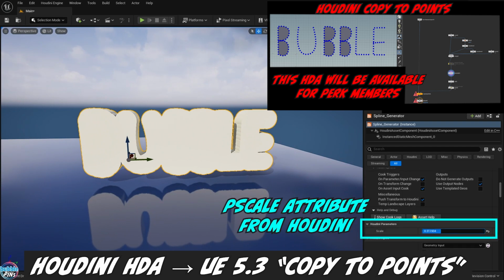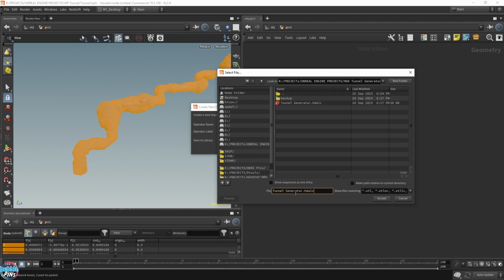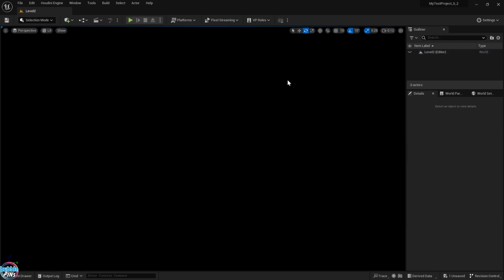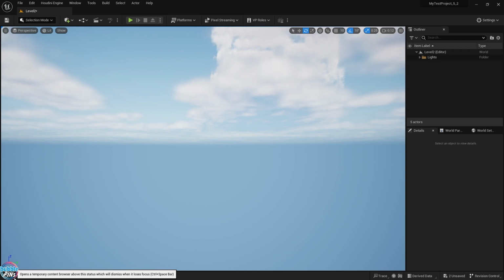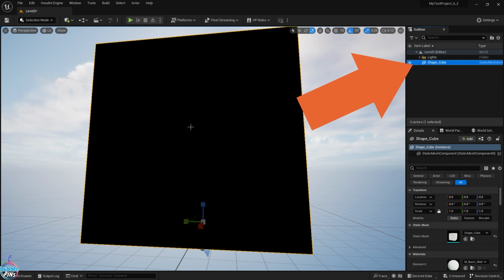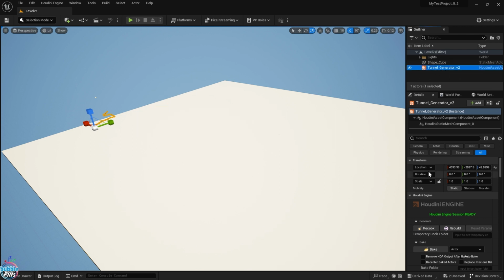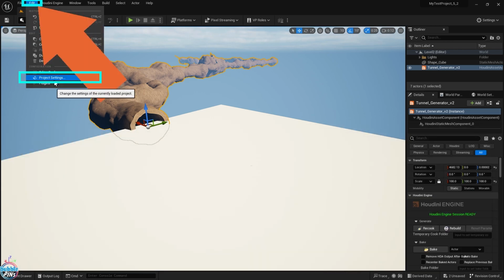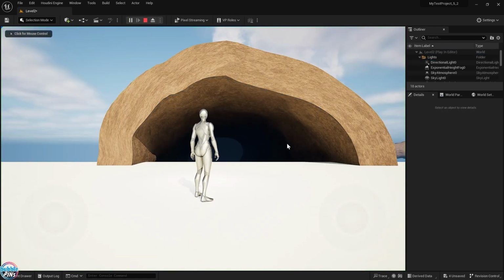Beginner's Guide to Unreal Engine 5 with Houdini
In this video, I go over some basics of how we can use the HoudiniEngine to get our Houdini made assets over into UE 5.  This is a quick start and I'll be focusing some of the time describing how to create a HDA in Houdini and bringing that over to UE 5.  And I'll be going over some really basic UE 5 User Interface for those Houdini users that are just getting into UE.